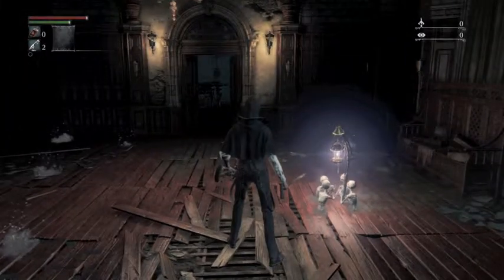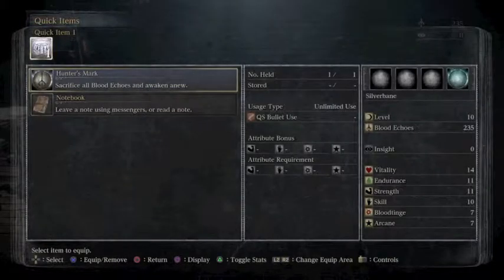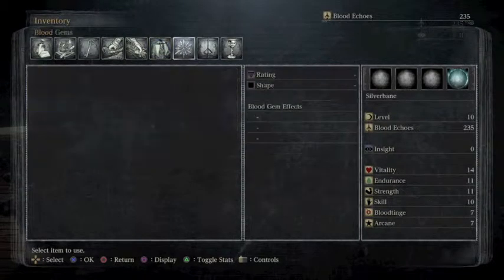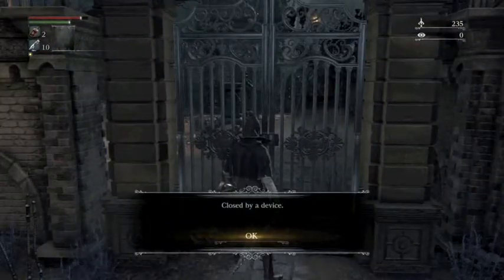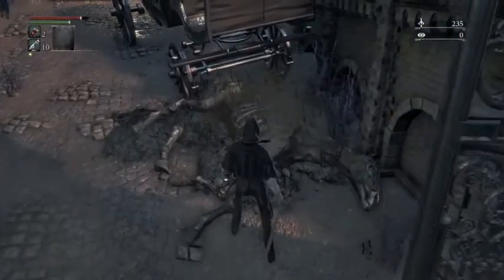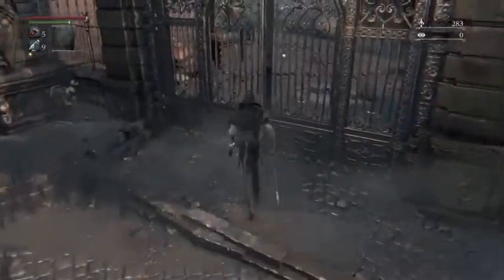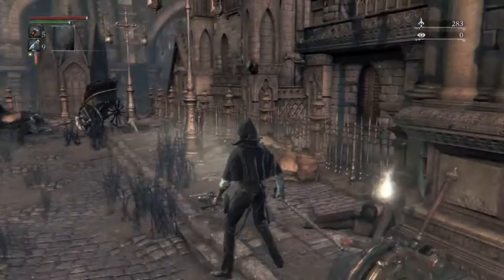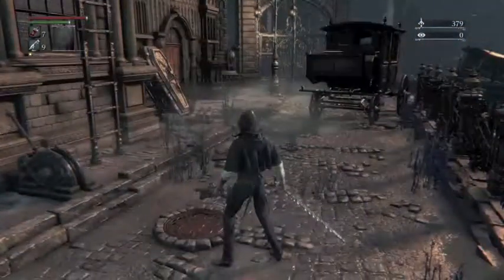Bloodborne Let's Play - Part 3 - Round Four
It is time for round four against the dog. I finally learn how to lock on.

Of course I do not own Bloodborne I am just playing the game for fun and letting people laugh at my mistakes.